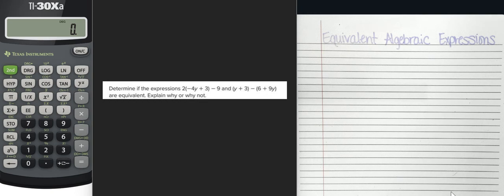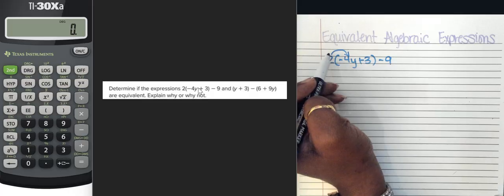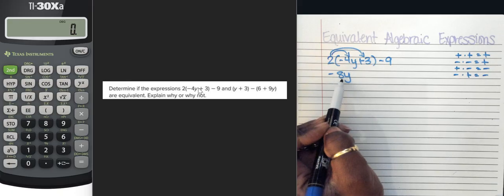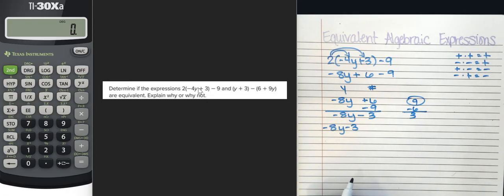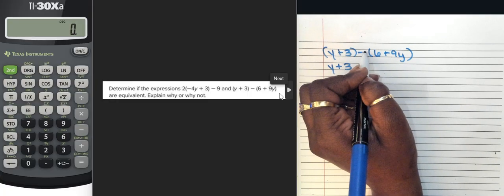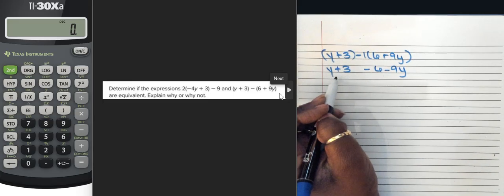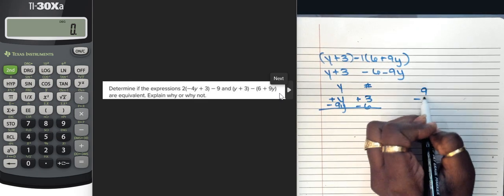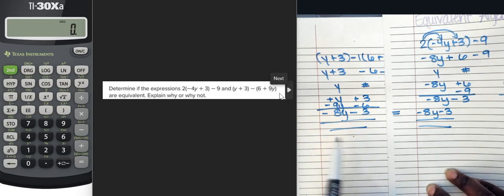280 Equivalent Algebraic Expressions